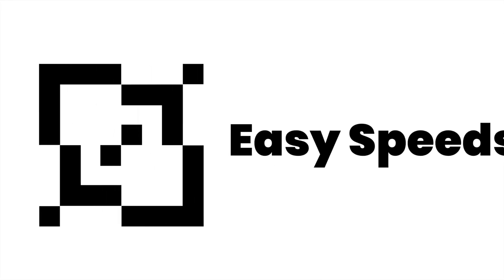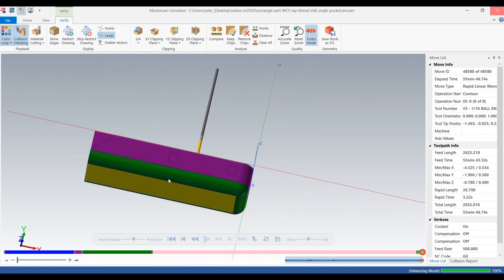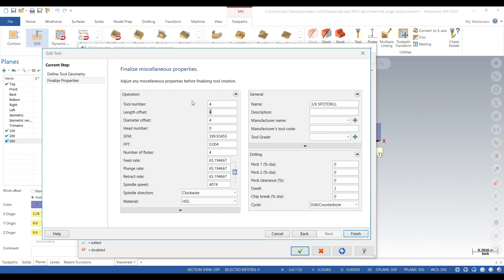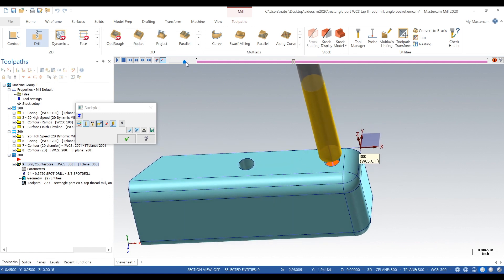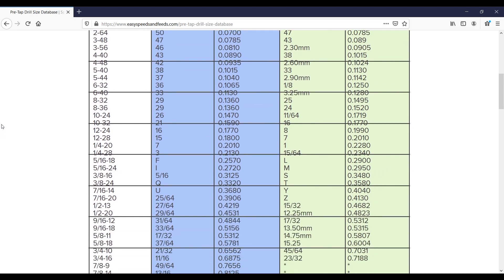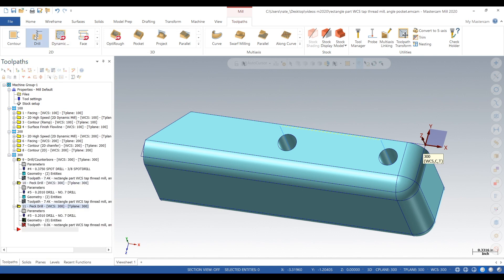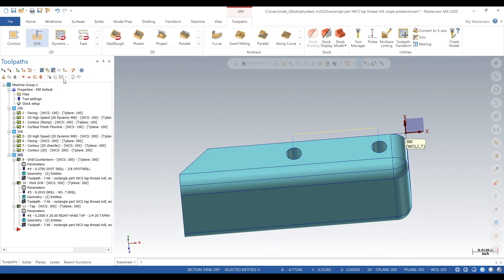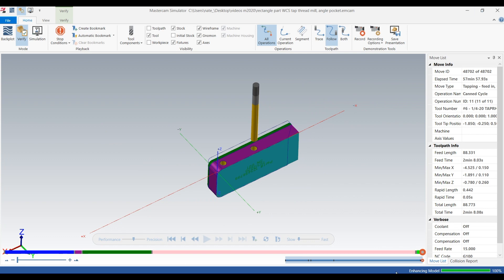Spot, Drill, and Tap - A Mastercam 2020 Tutorial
We go over how spot, drill, and tap a part. In this video we calculate speeds/feeds, choose the correct tool, and verify our toolpaths.